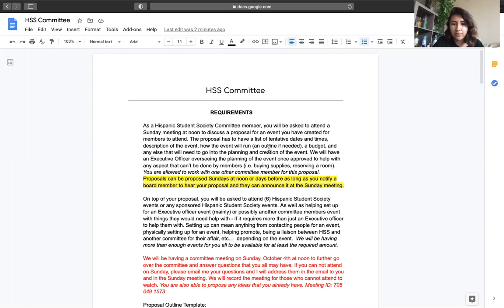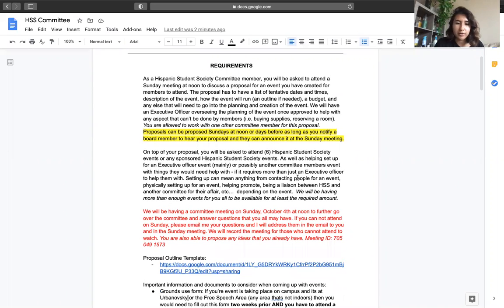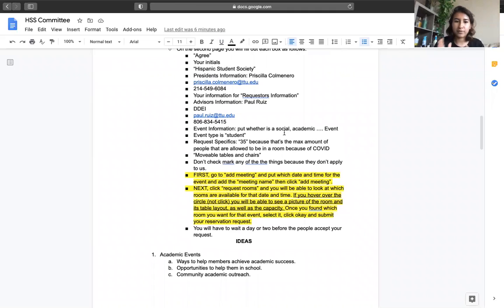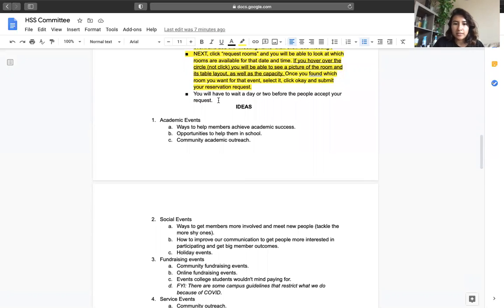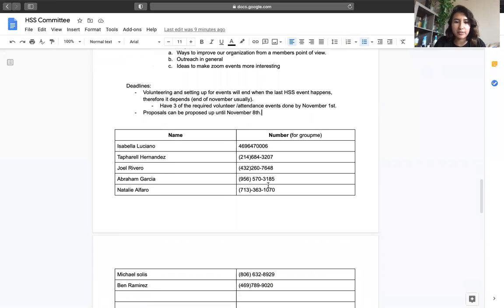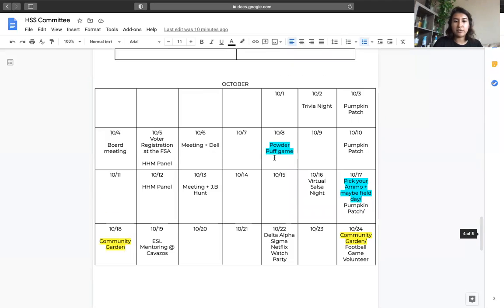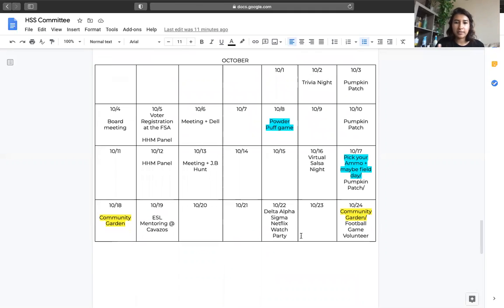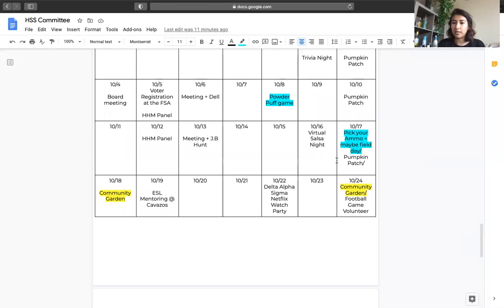HSS Committee Video